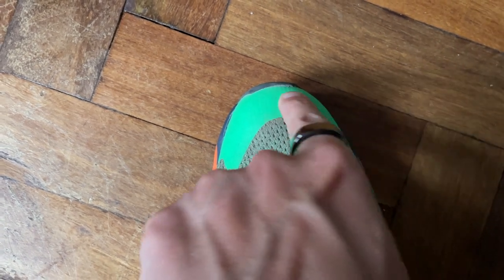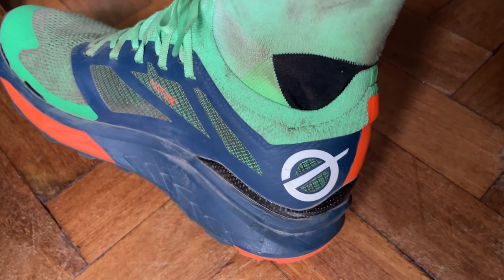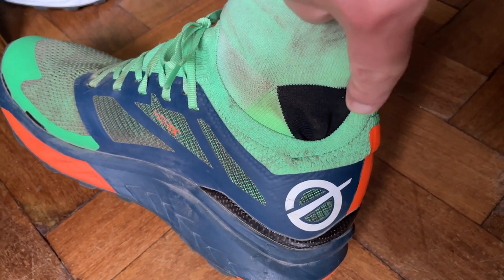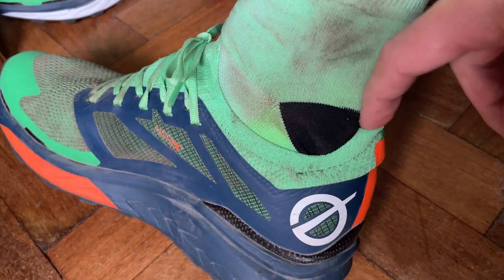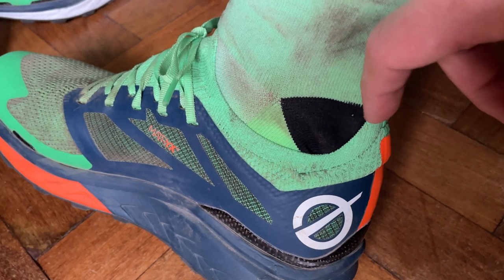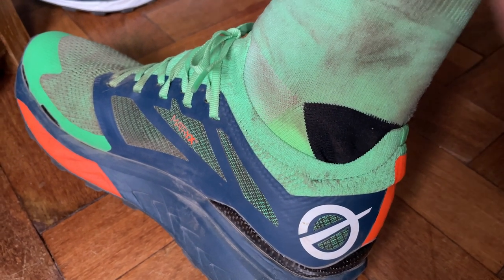North Face Flight Vectiv Review: Ultra race testing the carbon-plate trail shoe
The North Face Vectiv series were the first shoes to take carbon plates off road and onto the trails. Nick and Tom tested the Flight Vectiv for The Run Testers a while back on some shorter trail runs but in this video, Kieran puts them to a much longer test.

He laces them up fresh out the box for a 60km ultra race distance at the  BigFeat Big Sky Ultra on the trails of the New Forest, in southern England, to find out how that three part sole system made up of a 3D VECTIV™ plate against the sole, a finely tuned VECTIV™ rocker midsole and SurfaceCTRL outsole get on when you run long.

Hit play for our North Face Flight Vectiv review – the ultra race test edition.

JUMP STRAIGHT IN:
0:00 – Intro
0:39 – North Face Flight Vectiv drop, weight and price
0:56 – Fit and first impressions
2:13 – The Race Test
7:50 – Post-race reaction